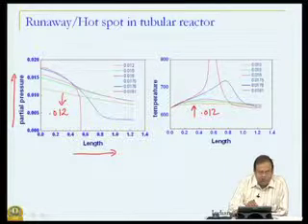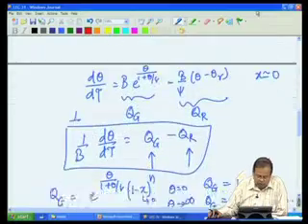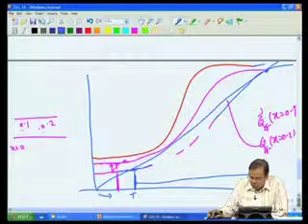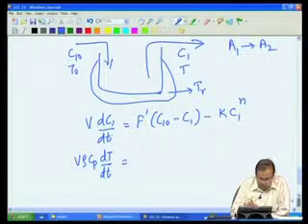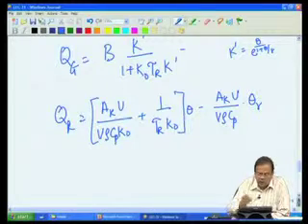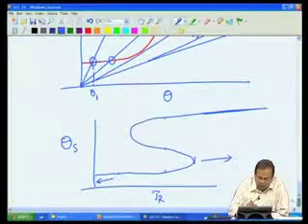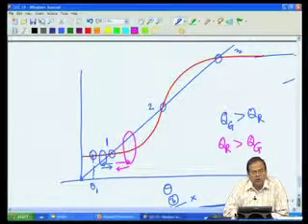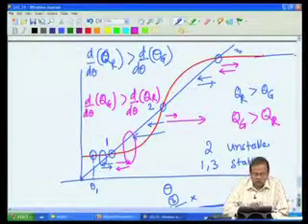Mod-05 Lec-35 CSTR - Multiple Steady States